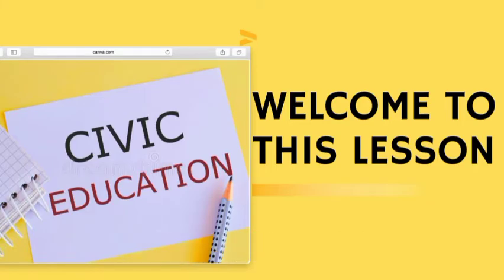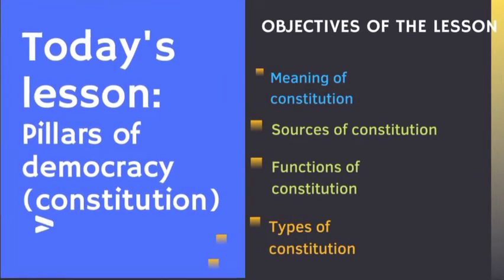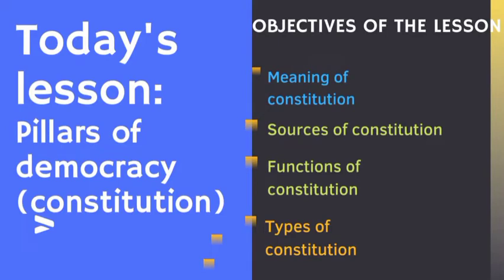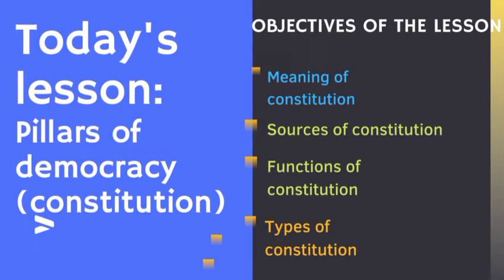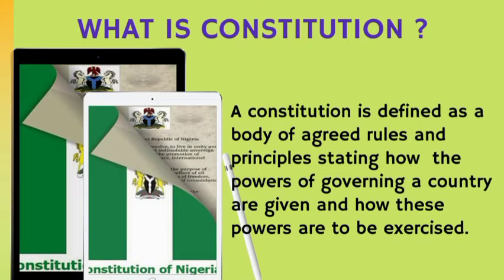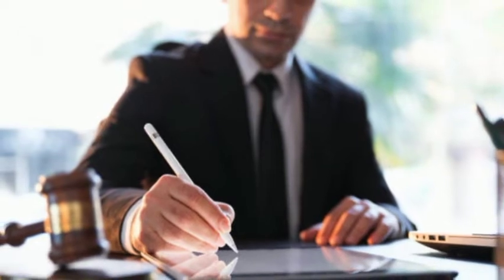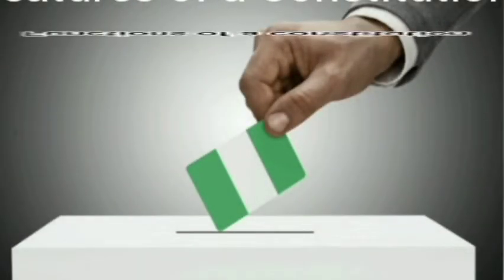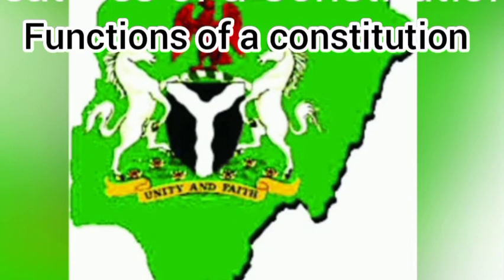PILLARS OF DEMOCRACY (CONSTITUTION)